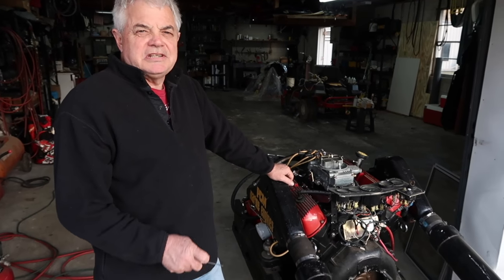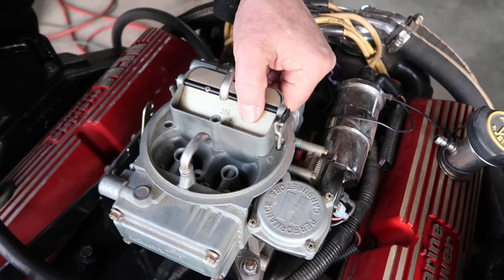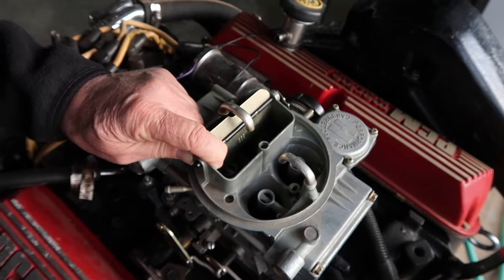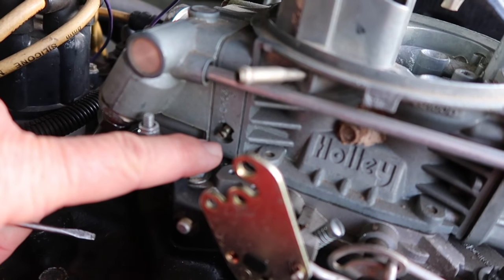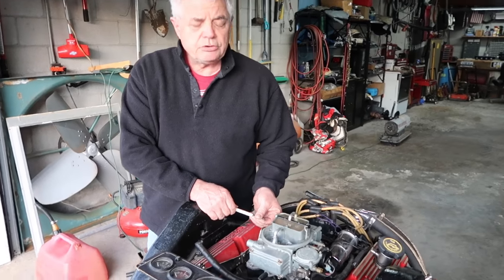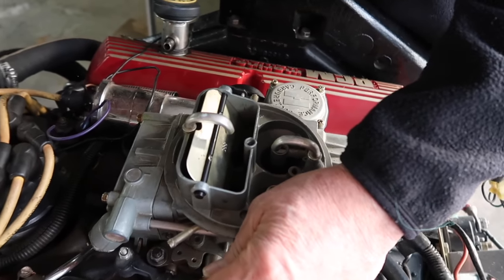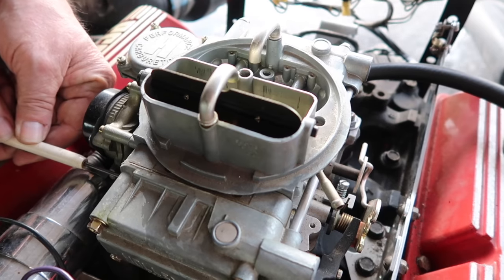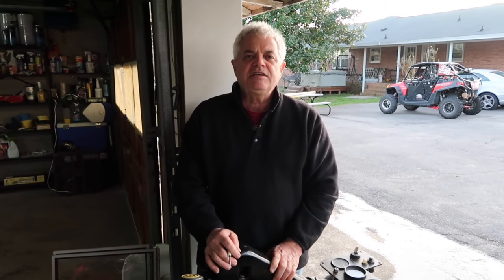Holley Carb Rich/Lean Adjustment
The Discount Inboard Marine team is going to show you how to adjust your Holley carb today!

With just a few simple steps and you'll be on your way to a smooth-running carburetor.